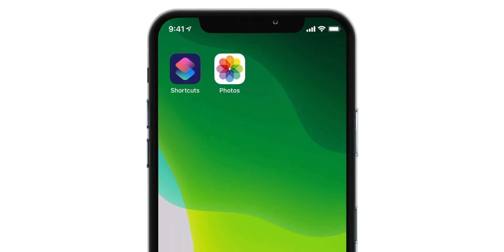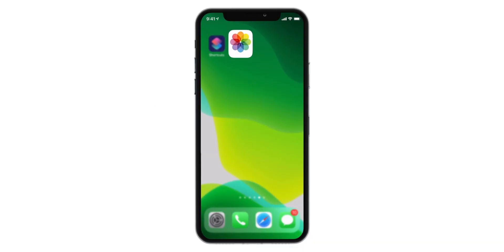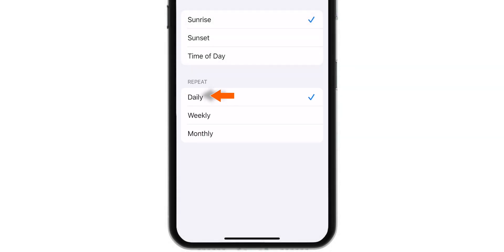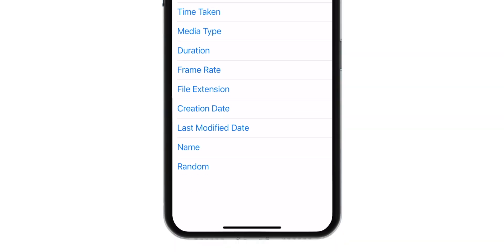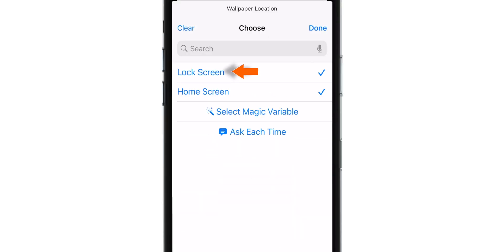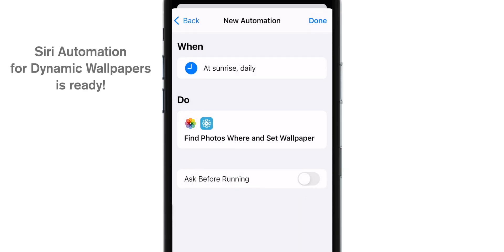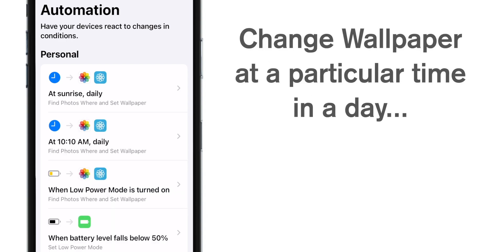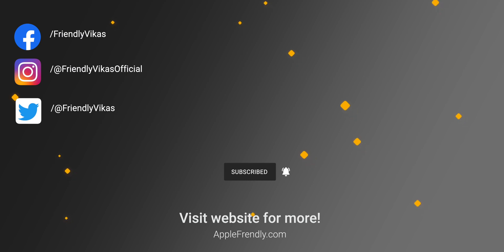Change iPhone Wallpaper Automatically! (Siri Automation) - 2021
You can change iPhone wallpaper automatically using Siri Shortcut on your iPhone. In this video, I explain how to change iPhone wallpaper automatically based on different events like sunrise, sunset etc. Making this siri shortcut is very easy. You need to download your favourite wallpapers on your Photos app and make an album. You need to call this alum in Shortcuts app to change iPhone wallpaper automatically. I have explained how to change iPhone wallpaper based on battery or how to change iPhone wallpaper when low power mode is ON etc.
You can select any event from the available list and change the iPhone wallpaper automatically. So ahead, watch this video and change iPhone wallpaper dynamically.

➤ CREDITS: 🙏🏼

➤ ABOUT ME: 😺

Thank you for visiting the channel. Hope this how to change iPhone wallpaper automatically Siri Shortcut Automation video helps.